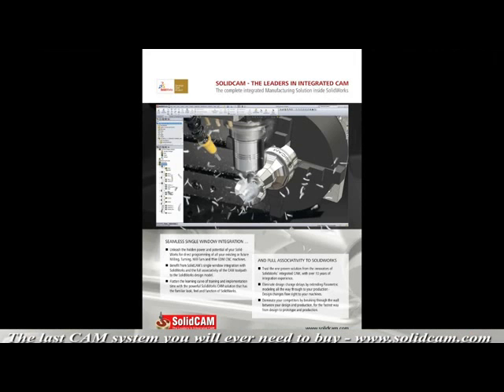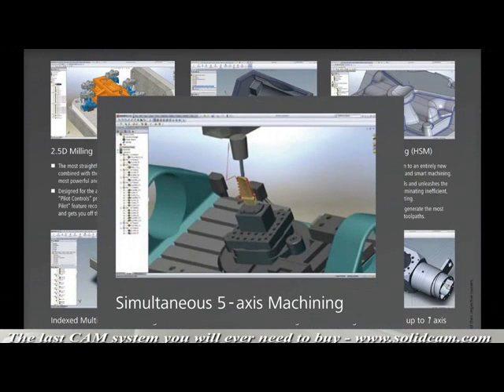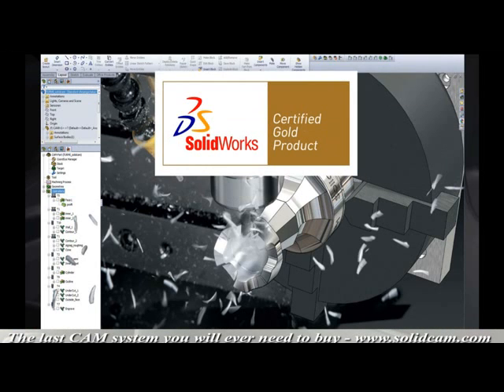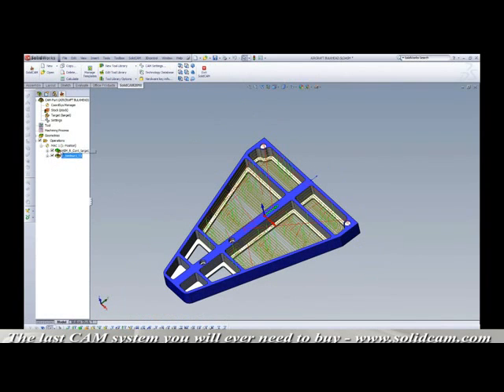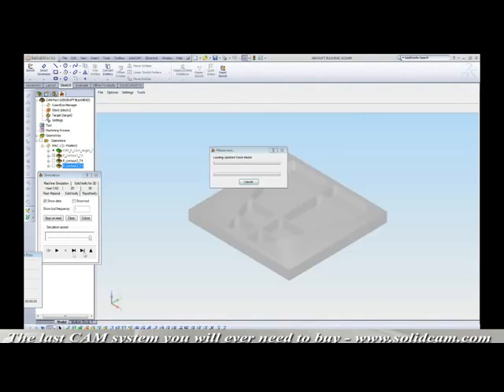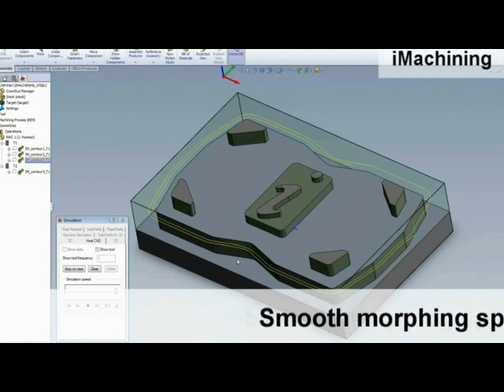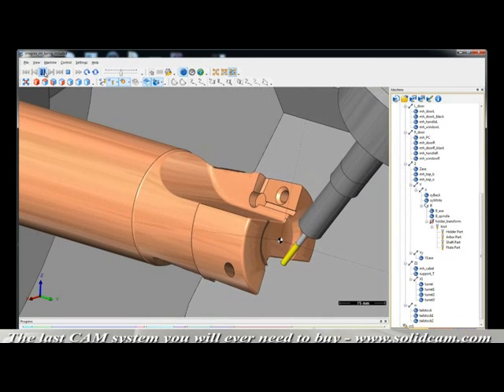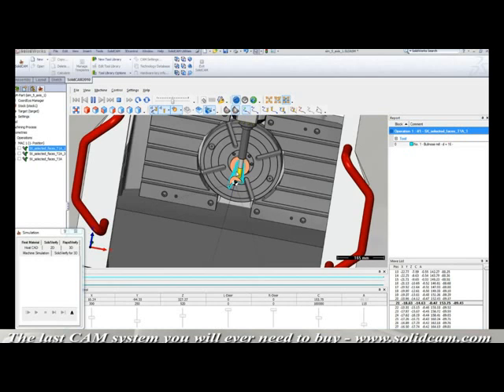Why You Need SolidCAM.flv